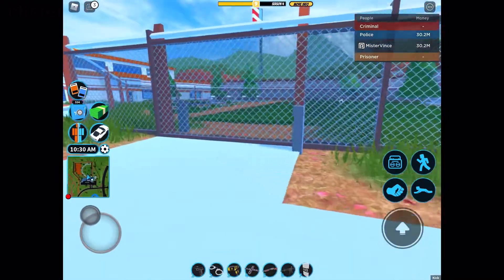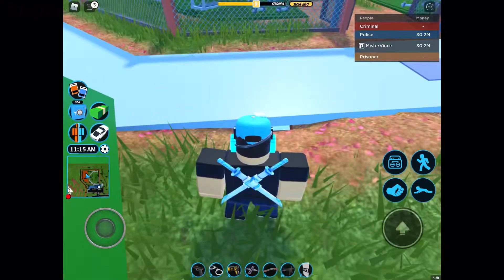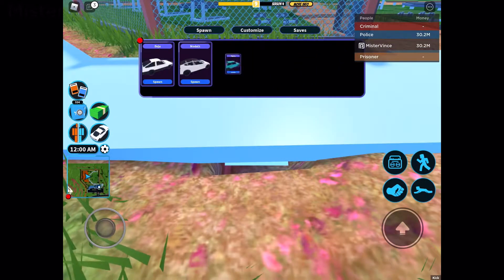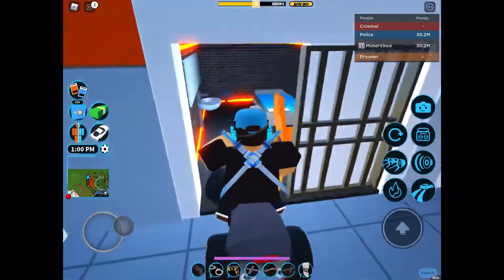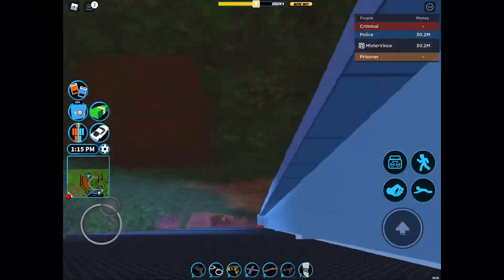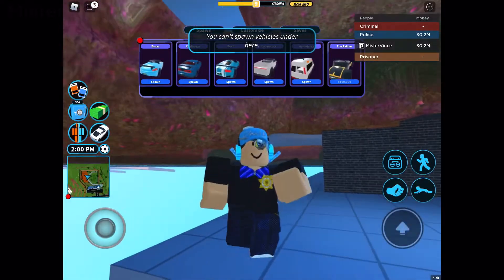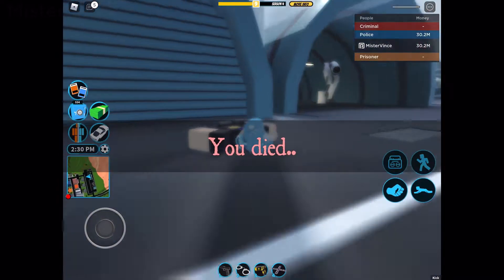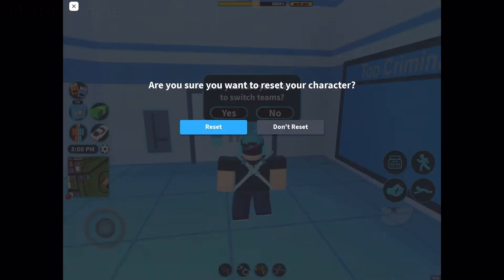A SECRET HOLE in the JAILBREAK PRISON?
Today, I found a weird terrain bug in the prison!
Sorry if I disabled the comments, I want to make sure bots don't spam horrible links! Might return them in the future if bots are gone!
Select "READ MORE" to select more details down below

➤ Check out my profile (feel free to follow me if you want to join)
Roblox is a massively multiplayer online game creation platform that allows users to design their own games and play a wide variety of different types of games created by other users through Roblox Studio. The platform hosts social network games constructed of Lego-like virtual blocks.